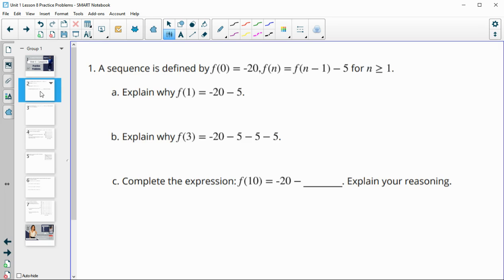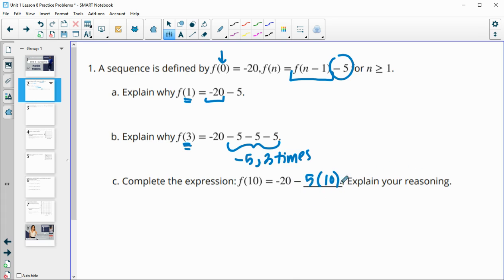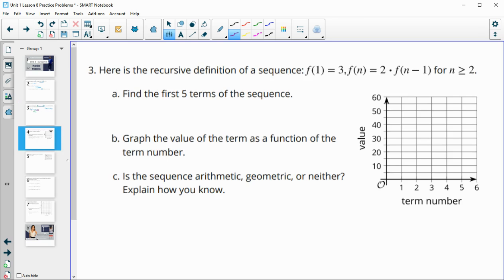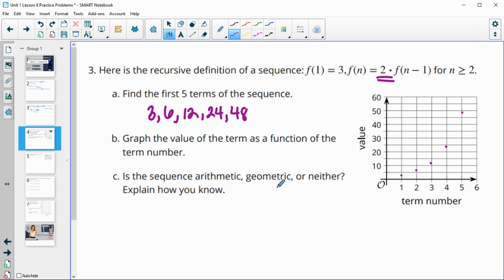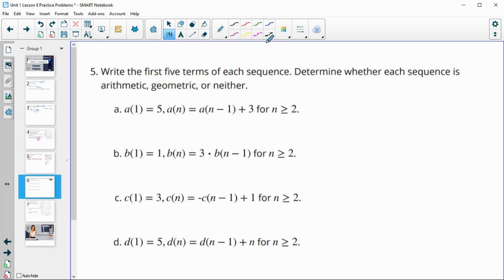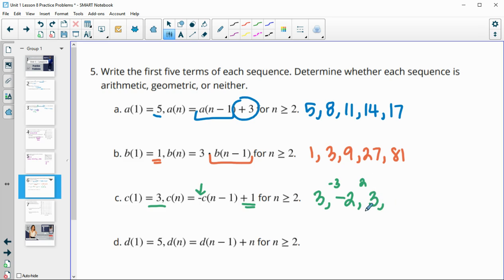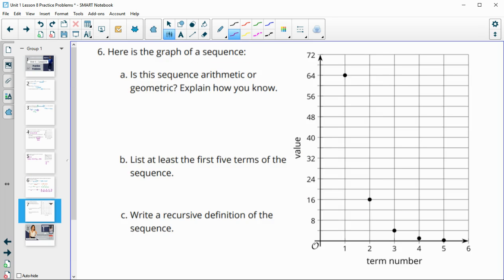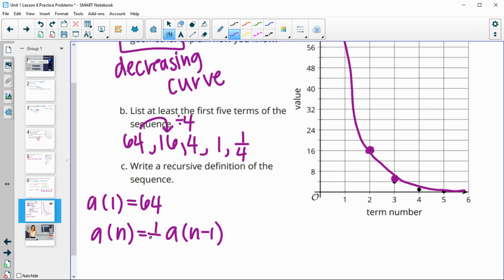Unit 1 Lesson 8 Practice Problems IM® Algebra 2TM authored by Illustrative Mathematics®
Unit Title: Sequences and Functions
Title: The nth Term

Common Core Standards in This Lesson:
CCSS.HSF-BF.A.2
CCSS.HSF-BF.A.2: Write arithmetic and geometric sequences both recursively and with an explicit formula, use them to model situations, and translate between the two forms.
CCSS.HSF-LE.A.2
CCSS.HSF-LE.A.2: Construct linear and exponential functions, including arithmetic and geometric sequences, given a graph, a description of a relationship, or two input-output pairs (include reading these from a table).
CCSS.MP5
CCSS.MP6
CCSS.MP8
CCSS.MP8: Look for and express regularity in repeated reasoning. Mathematically proficient students notice if calculations are repeated, and look both for general methods and for shortcuts. Upper elementary students might notice when dividing 25 by 11 that they are repeating the same calculations over and over again, and conclude they have a repeating decimal. By paying attention to the calculation of slope as they repeatedly check whether points are on the line through (1, 2) with slope 3, middle school students might abstract the equation (𝑦 – 2)/(𝑥 – 1) = 3. Noticing the regularity in the way terms cancel when expanding (𝑥 – 1)(𝑥 + 1), (𝑥 – 1)(𝑥² + 𝑥 + 1), and (𝑥 – 1)(𝑥³ + 𝑥² + 𝑥 + 1) might lead them to the general formula for the sum of a geometric series. As they work to solve a problem, mathematically proficient students maintain oversight of the process, while attending to the details. They continually evaluate the reasonableness of their intermediate results.